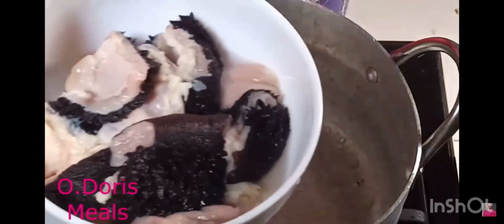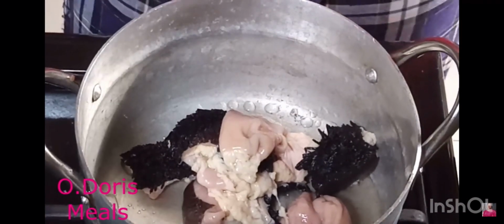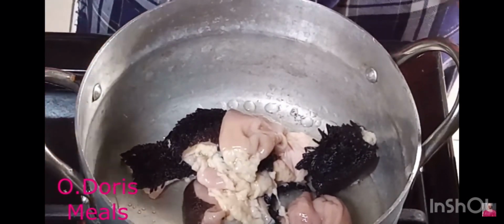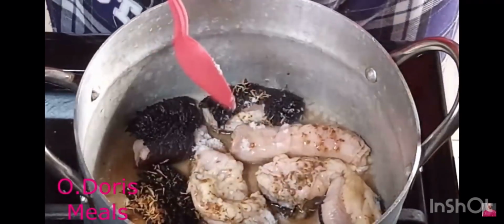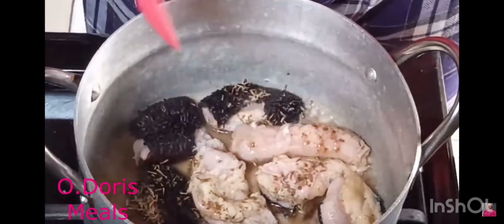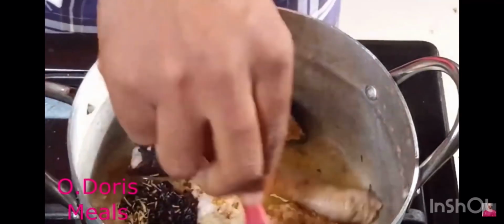COW STRIPES and CAT FISH pepper soup | pepper soup recipes